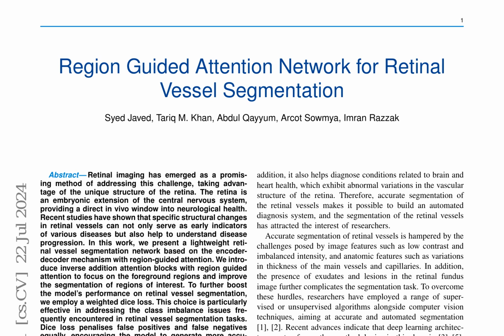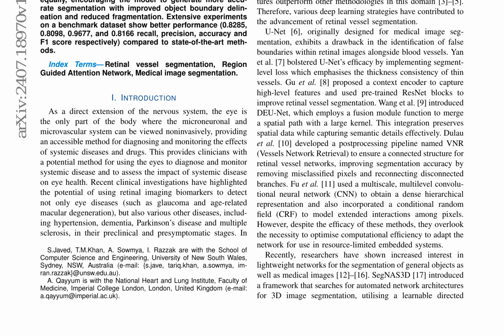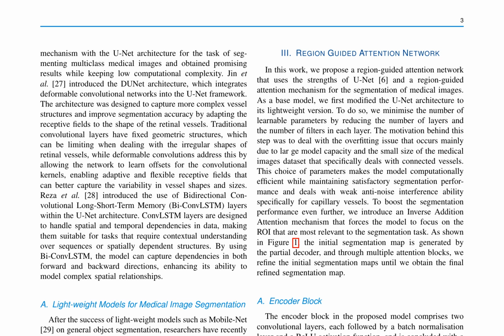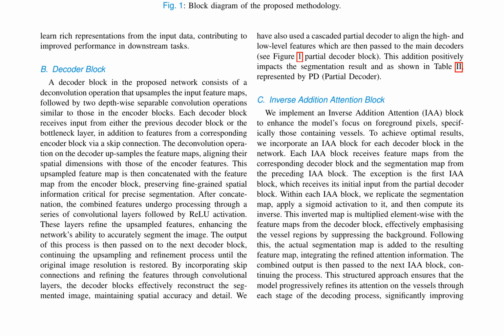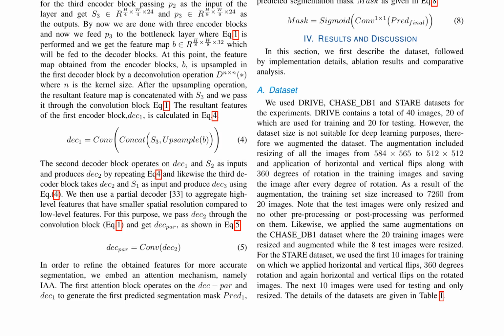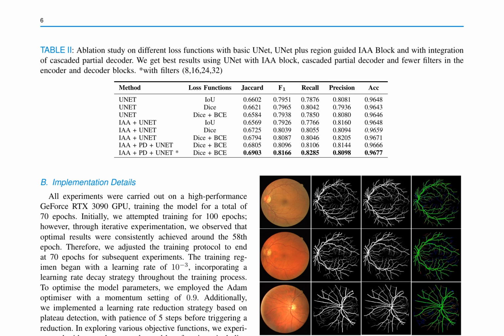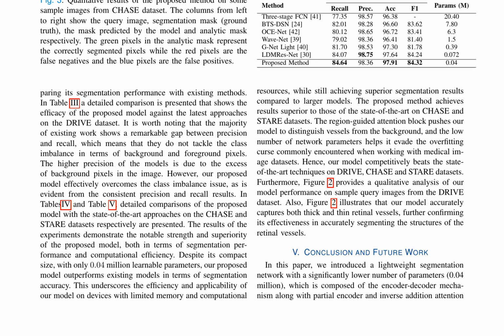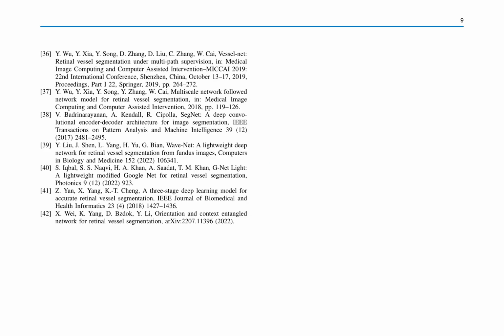Region Guided Attention Network for Retinal Vessel Segmentation - ArXiv:2407.18970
Title: Region Guided Attention Network for Retinal Vessel Segmentation

Authors: Syed Javed, Tariq M. Khan, Abdul Qayyum, Arcot Sowmya, Imran Razzak

Abstract:
Retinal imaging has emerged as a promising method of addressing this challenge, taking advantage of the unique structure of the retina. The retina is an embryonic extension of the central nervous system, providing a direct in vivo window into neurological health. Recent studies have shown that specific structural changes in retinal vessels can not only serve as early indicators of various diseases but also help to understand disease progression. In this work, we present a lightweight retinal vessel segmentation network based on the encoder-decoder mechanism with region-guided attention. We introduce inverse addition attention blocks with region guided attention to focus on the foreground regions and improve the segmentation of regions of interest. To further boost the model's performance on retinal vessel segmentation, we employ a weighted dice loss. This choice is particularly effective in addressing the class imbalance issues frequently encountered in retinal vessel segmentation tasks. Dice loss penalises false positives and false negatives equally, encouraging the model to generate more accurate segmentation with improved object boundary delineation and reduced fragmentation. Extensive experiments on a benchmark dataset show better performance (0.8285, 0.8098, 0.9677, and 0.8166 recall, precision, accuracy and F1 score respectively) compared to state-of-the-art methods.